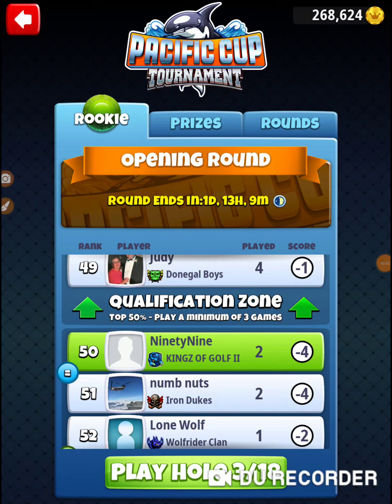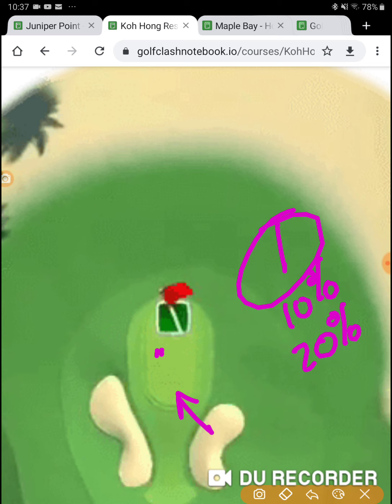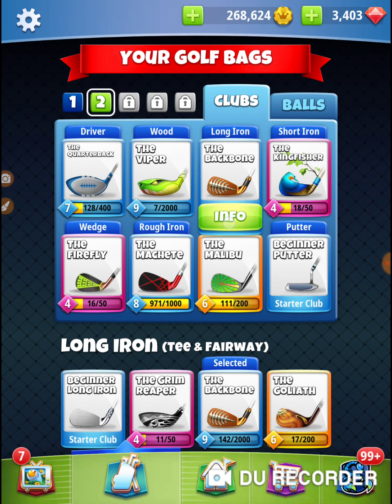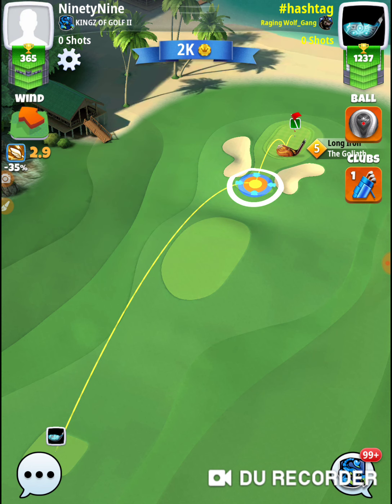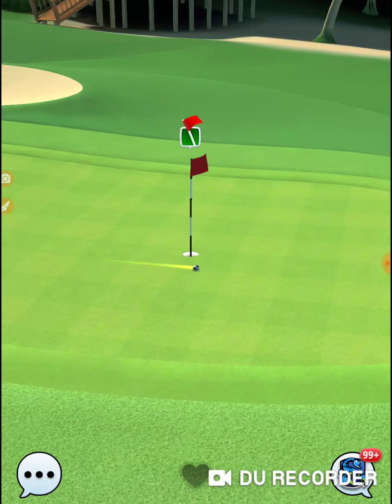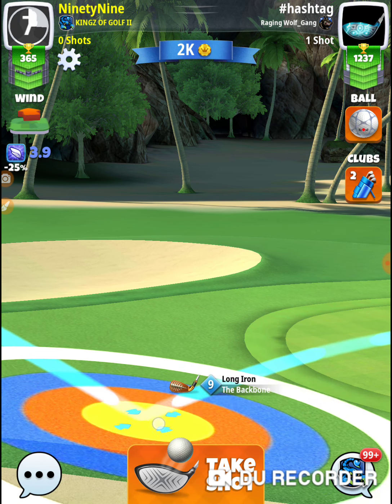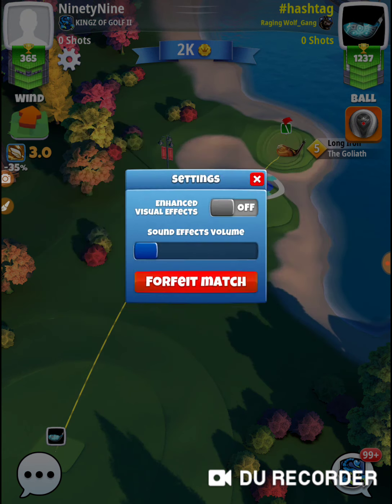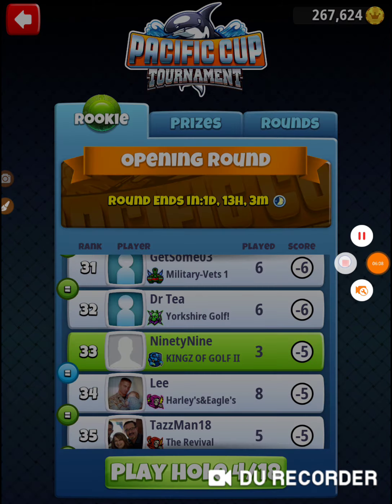Golf Clash Pacific Cup Rookie Opening Round LL CLUBS Hole 3